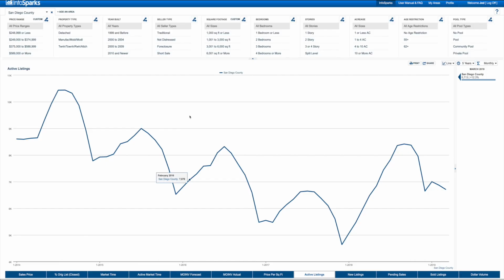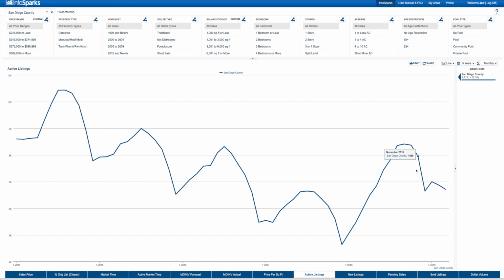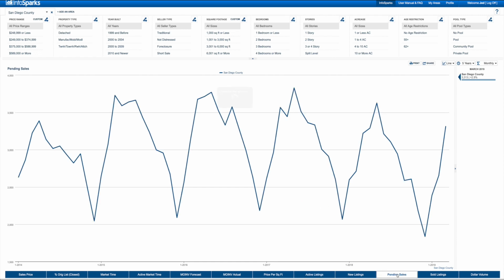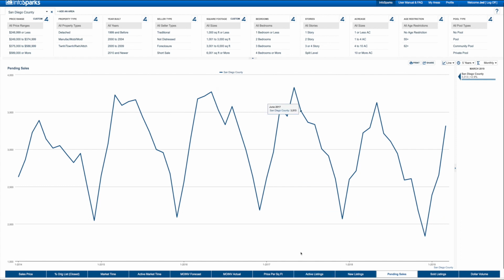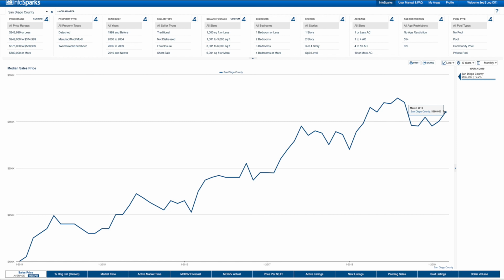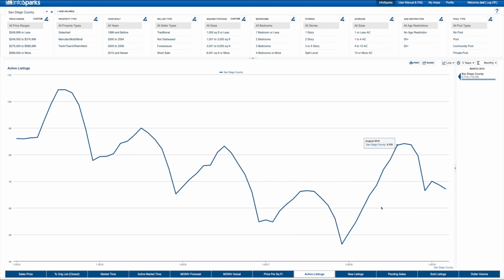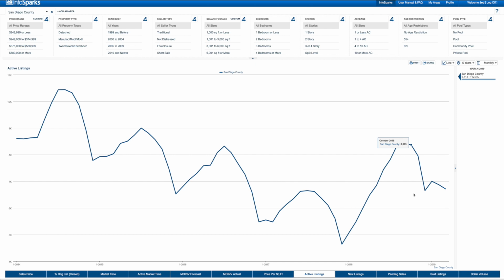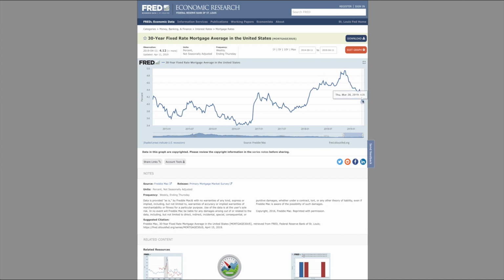San Diego Real Estate Market Update: APRIL 2019